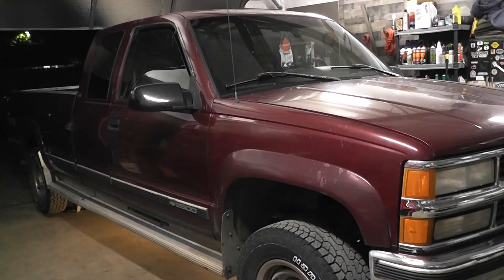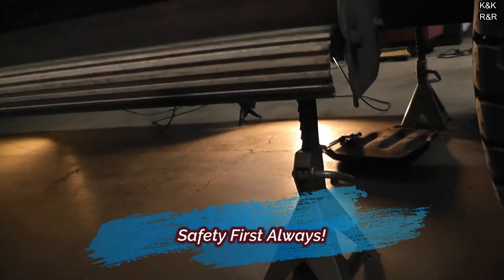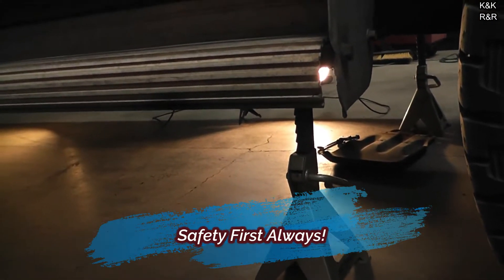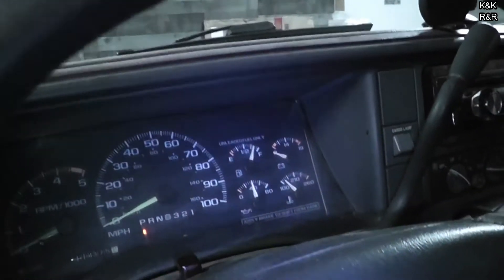How To Bring The 4WD System Back To Life in a GM Truck NP241-C PT III: Retest After Fluid Change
Part III We will be priming the NP241-C transfer case lubrication pump after the fluid change from Dexron III to Dexron IV Fully Synthetic ATF. After priming the pump we will retest the transfer case to see if the shift from 4H to 2H will release as it was designed to do.  Did the fluid change fix the hung up we had shifting from 4H back to 2H? This video you will find out if the fluid service fixed the issue.

At the end of the repair we will also talk about how safety use the transfer case during the summer time months to keep transfer case stiction away. It is very important to use the transfer case once a month to keep the transfer case properly lubricated.